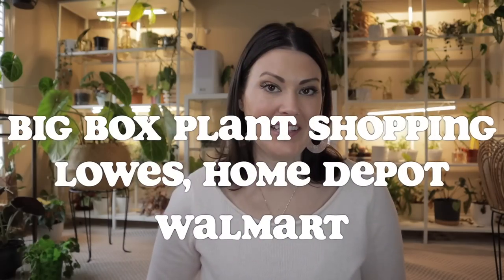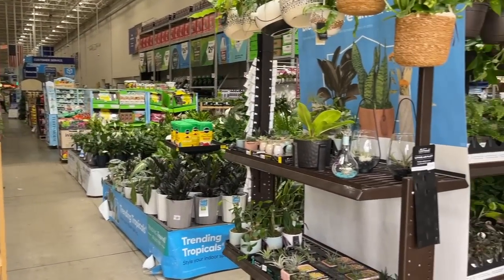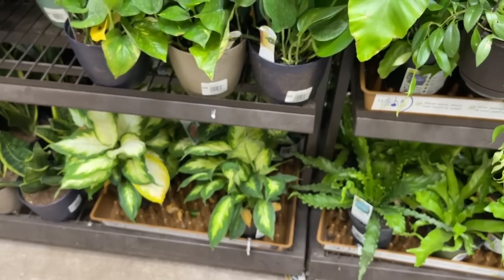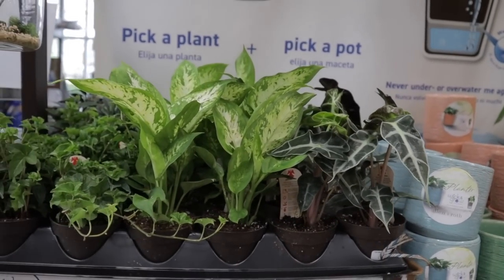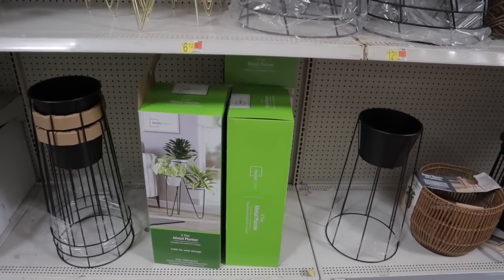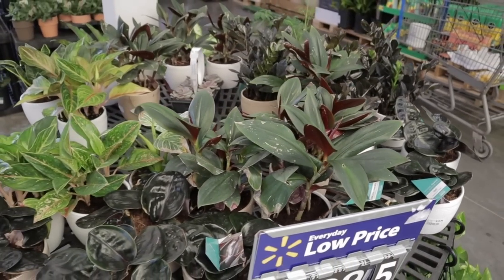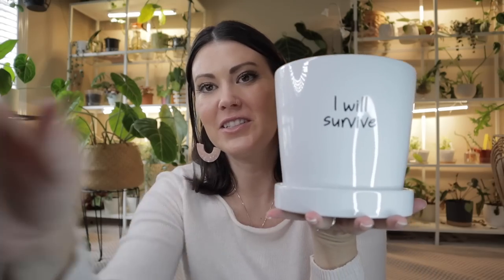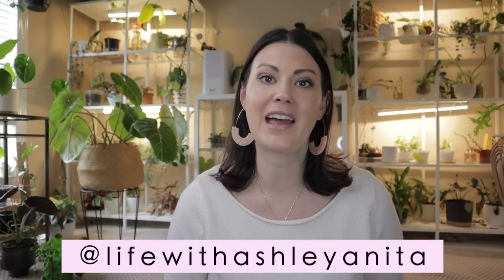$1-$7 Plants! Big Box Plant Shopping - Lowe's, Home Depot, & Walmart Plants - Plant Shop With Me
Join my team in fighting climate change.
In this episode I went big box plant shopping at Lowe's, Home Depot, & Walmart in Charlotte, NC. They had so many great plants and I love my big box plant haul.

*2021 UPDATED* RECOMMENDED PRODUCTS

3 Inch 20 Count White Terracotta Pots -